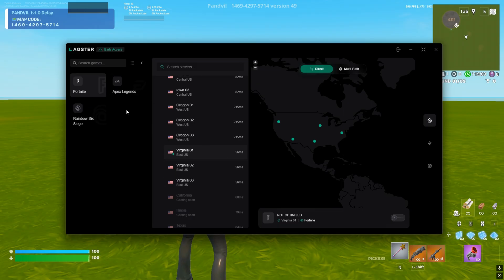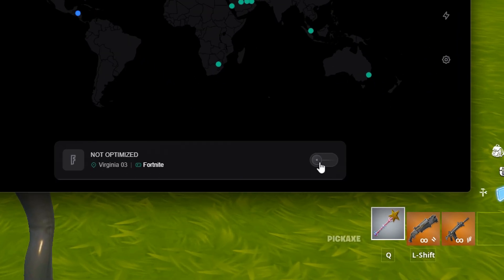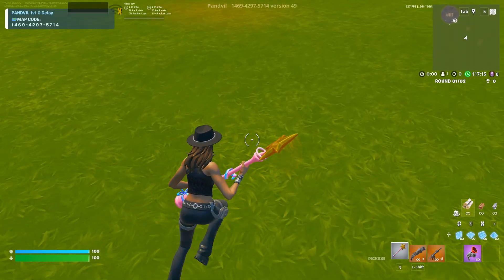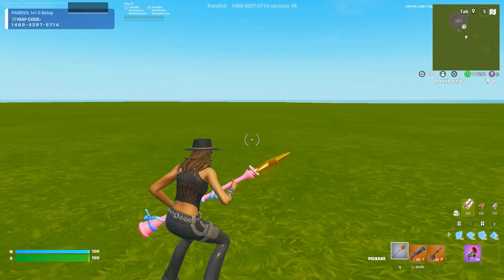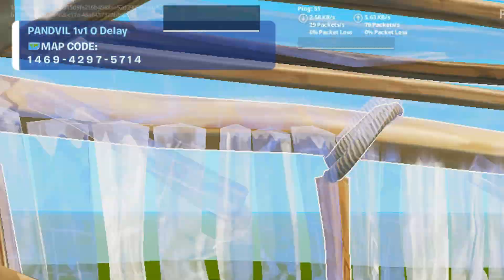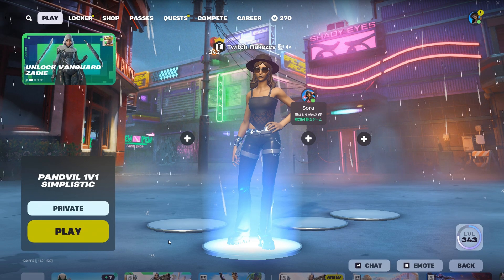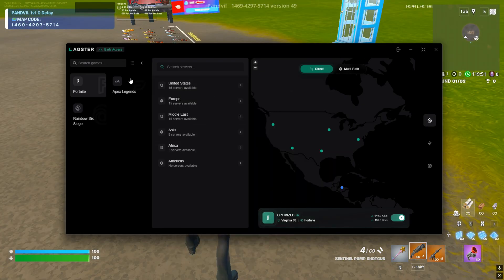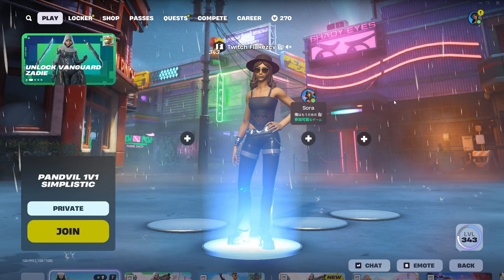Does Lagster & Exitlag Actually work? | Lagster & Exitlag Review (GET THE LOWEST PING)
ExitLag is way too expensive, so today we’re testing out Lagster as a cheaper alternative. I’ll be reviewing both ExitLag and Lagster side by side to see which one actually gives better ping, less lag, and smoother gameplay in Fortnite. We’ll try them in Creative maps to find out which software is really worth your time and which one just isn’t.

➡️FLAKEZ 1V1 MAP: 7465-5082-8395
🏆Use Code FLQKEZ